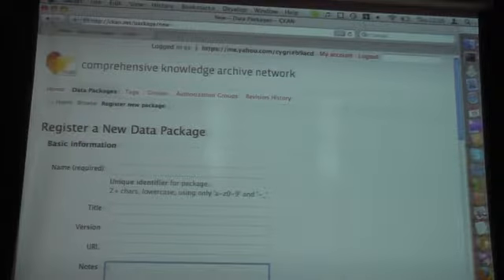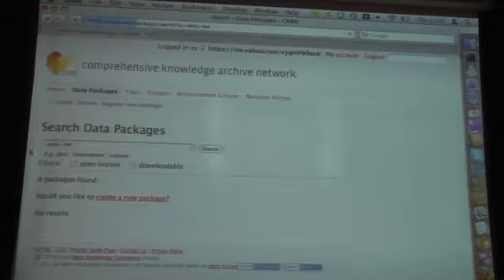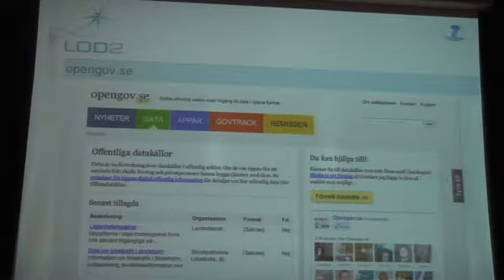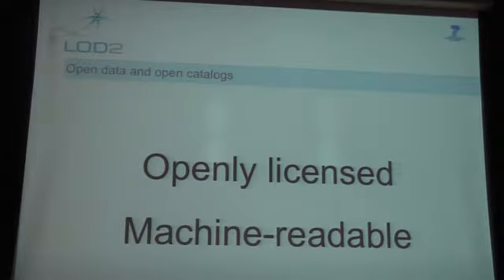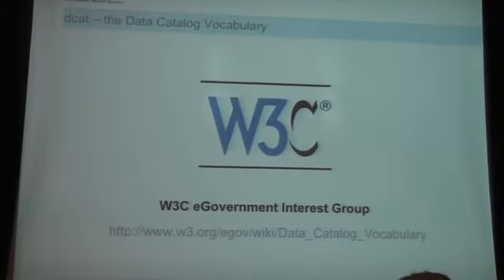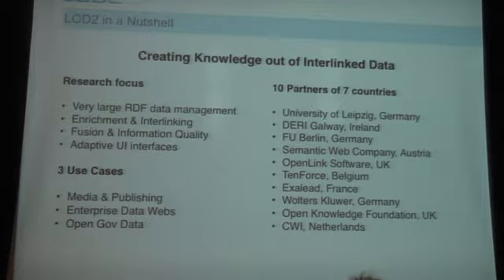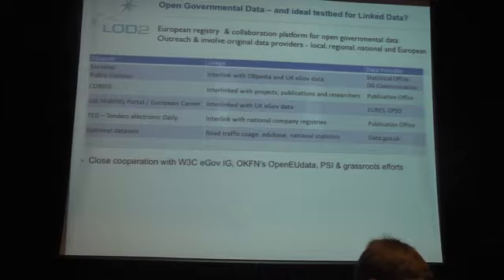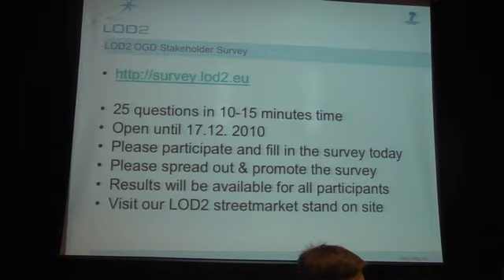Martin Kaltenboeck, Richard Cyganiak & Rufus Pollock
Open Gov Data 2010